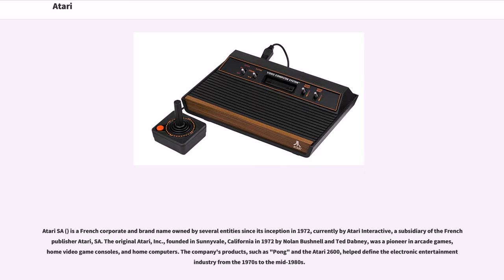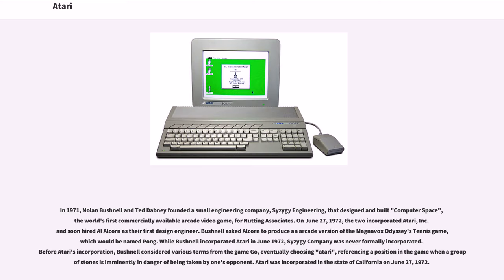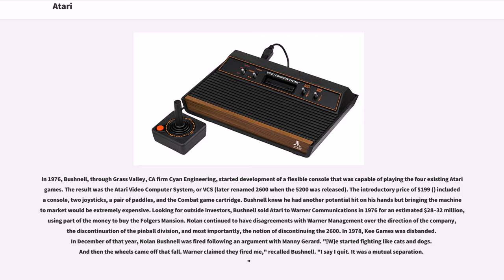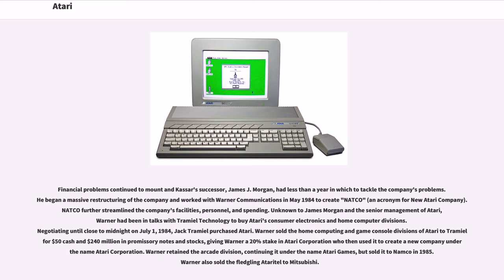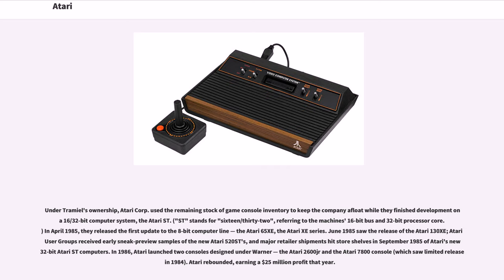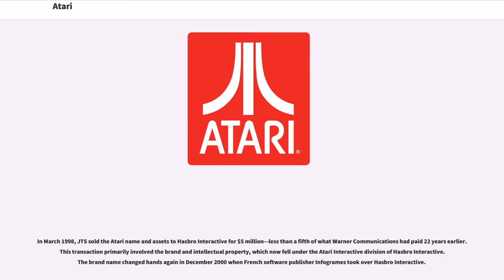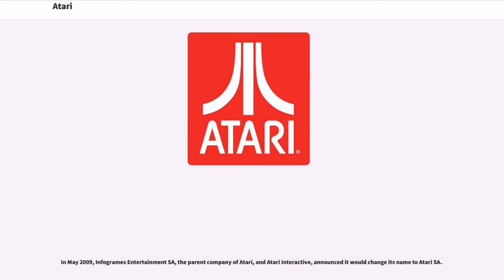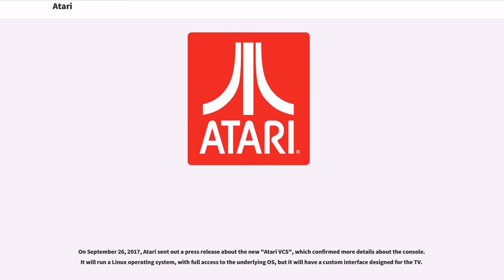Atari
Entertainment Software Association
Home computer hardware companies
Video game companies of France
Video game companies of the United States
Video game development companies
Video game publishers

Atari SA () is a French corporate and brand name owned by several entities since its inception in 1972, currently by Atari Interactive, a subsidiary of the French publisher Atari, SA. The original Atari, Inc., founded in Sunnyvale, California in 1972 by Nolan Bushnell and Ted Dabney, was a pioneer in arcade games, home video game consoles, and home computers. The company's products, such as "Pong" and the Atari 2600, helped define the electronic entertainment industry from the 1970s to the mid-1980s.

In 1984, as a result of the video game crash of 1983, the original Atari Inc. was split, and the arcade division was turned into Atari Games Inc. Atari Games received the rights to use the logo and brand name with appended text "Games" on arcade games, as well as rights to the original 1972–1984 arcade hardware properties. The Atari Consumer Electronics Division properties were in turn sold to Jack Tramel's Tramel Technology Ltd., which then renamed itself to Atari Corporation. In 1996, Atari Corporation reverse-merged with disk-drive manufacturer JT Storage (JTS), becoming a division within the company. In 1998, Hasbro Interactive acquired all Atari Corporation related properties from JTS, creating a new subsidiary, Atari Interactive.

Infogrames Entertainment (IESA) bought Hasbro Interactive in 2001 and renamed it Infogrames Interactive, which intermittently published Atari branded titles. In 2003, it renamed the division Atari Interactive. Another IESA division, Infogrames Inc. (formerly GT Interactive), changed its name to Atari Inc. the same year, licensing the Atari name and logo from its fellow subsidiary.

In 2008, IESA completed its acquisition of Atari, Inc.'s outstanding...